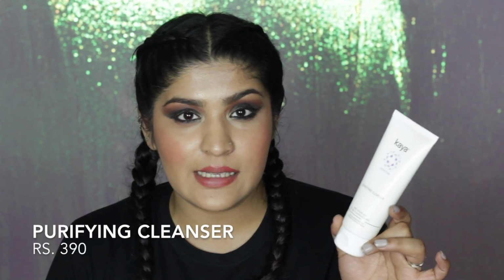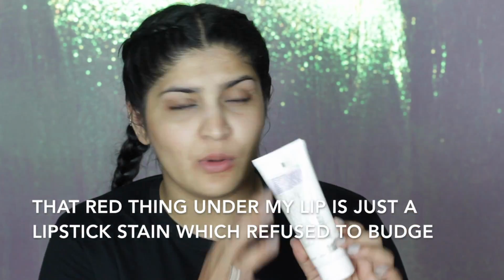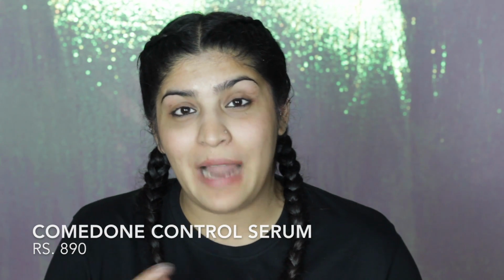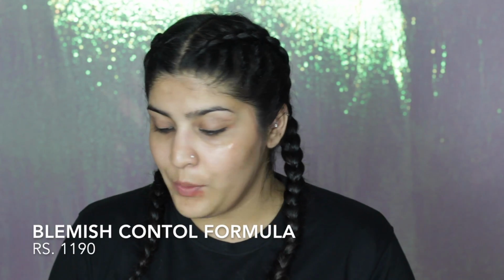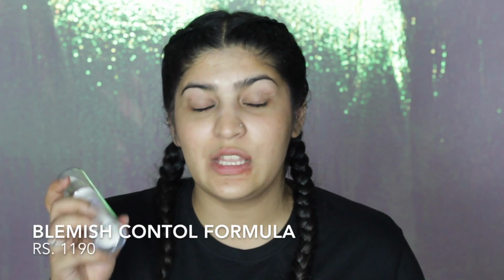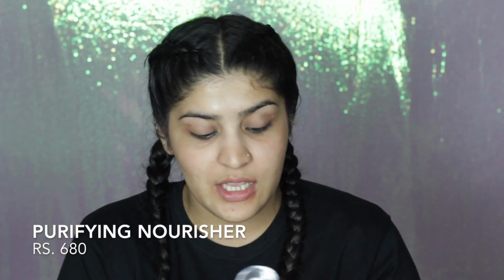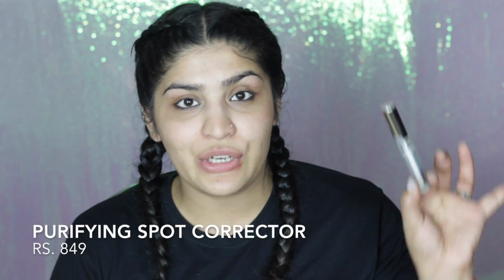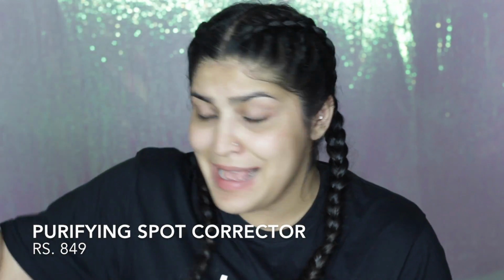Kaya Acne Free Skin Care Range Review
Hey everyone! :)

Today I am going to share my review on the Kaya Acne Free Skin care range.

What am I wearing:

Lipstick: Launching soon!
Nails: Nykaa Matte nail paint: French Toast

Shreya Jain
5633 Qutub Road, New Delhi
Delhi
110055
India

Love
XOXO
Shreya